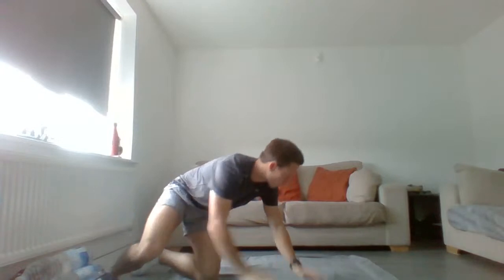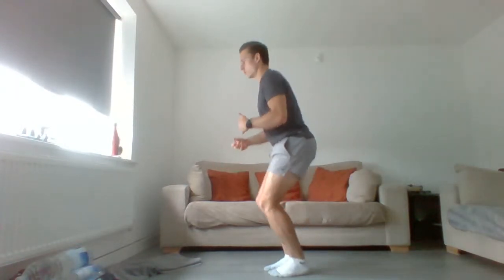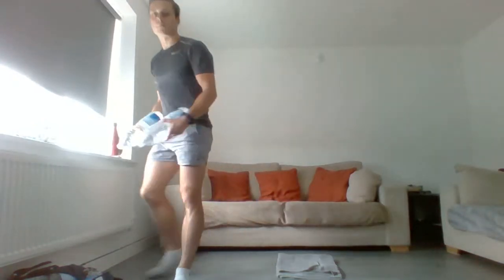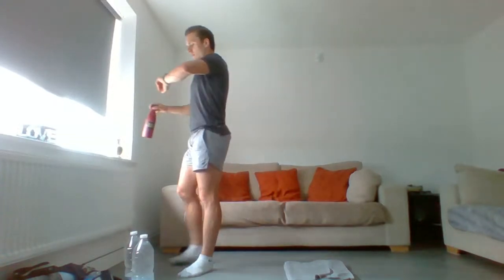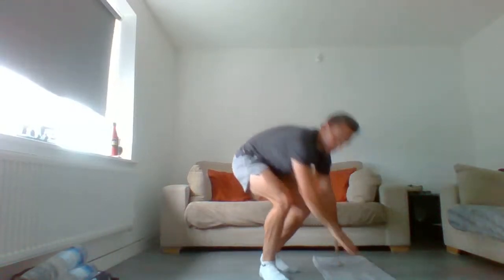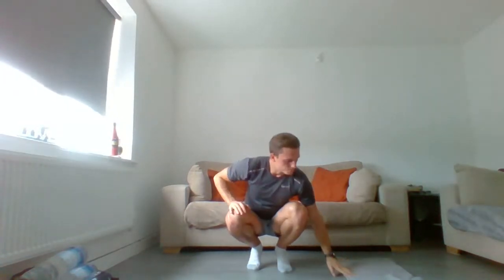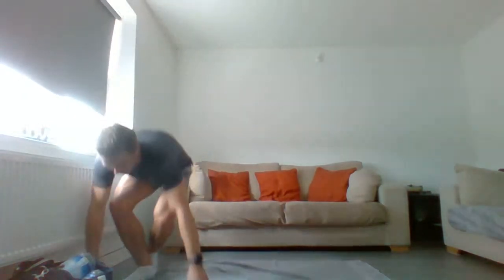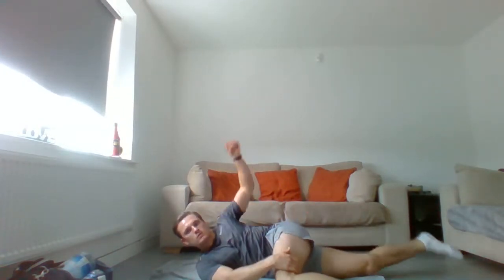Oryx Strength Session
Strength session is designed to optimise strength and muscle growth, with minimal equipment that can be done in your own home.